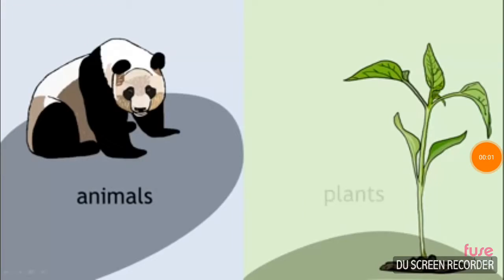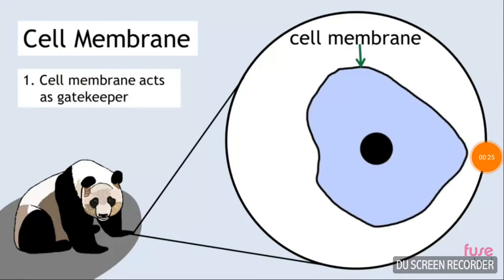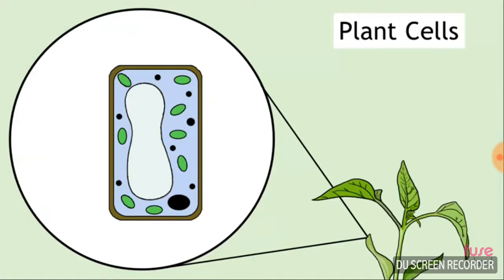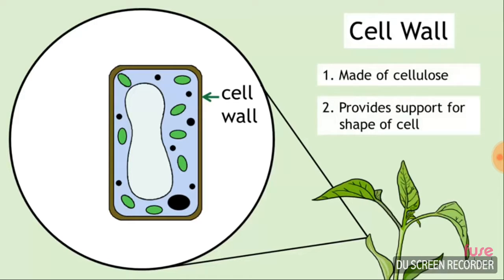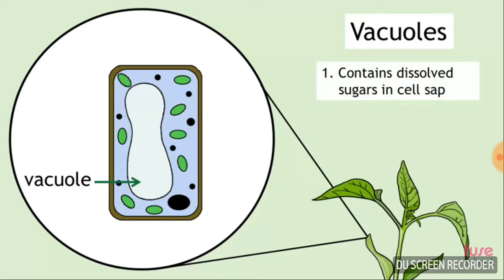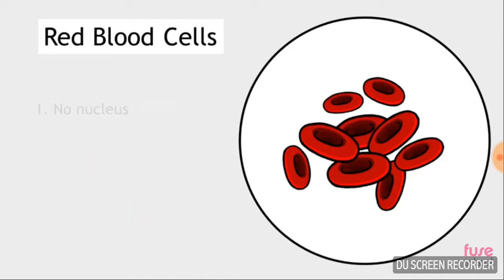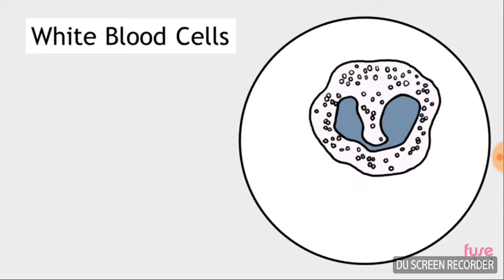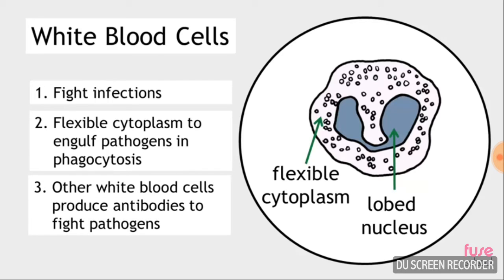Introduction cell basic unit of life